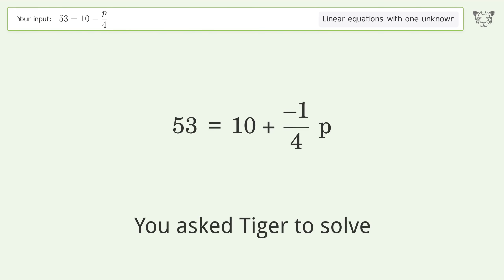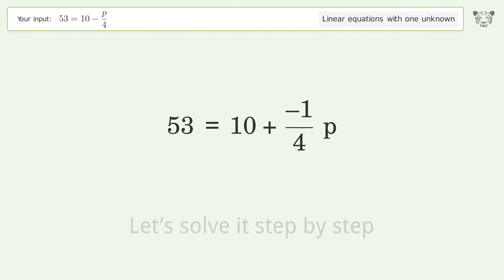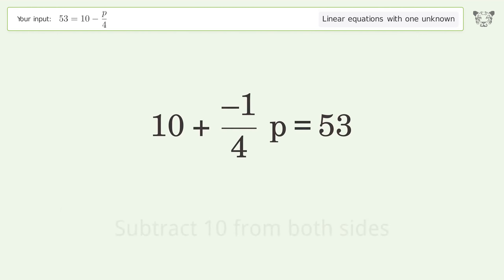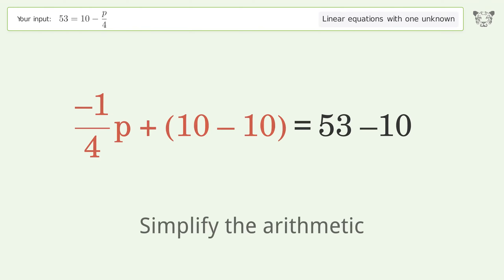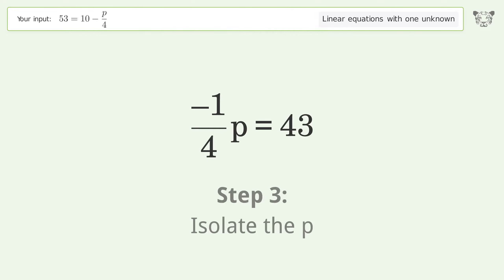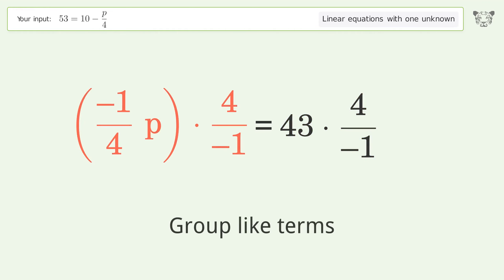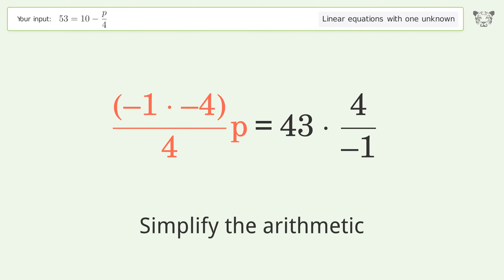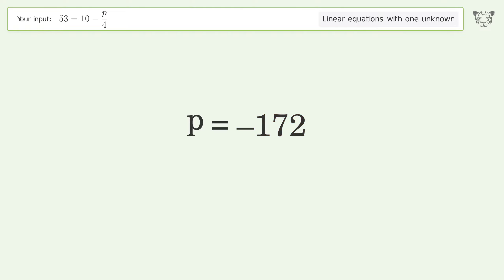Solve 53=10-p/4: Linear Equation Video Solution | Tiger Algebra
Struggling with 53=10-p/4? Watch our step-by-step video on Tiger Algebra to master this linear equation effortlessly.